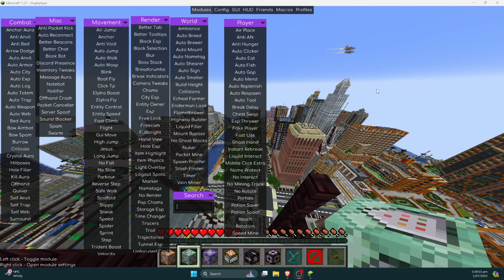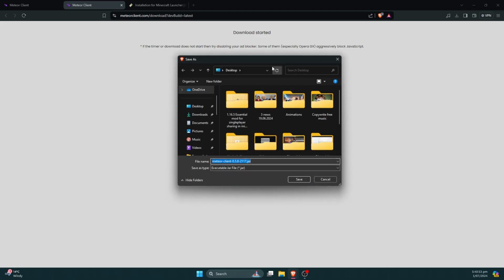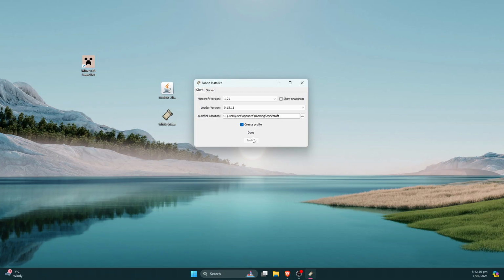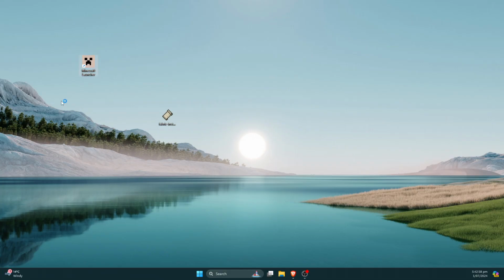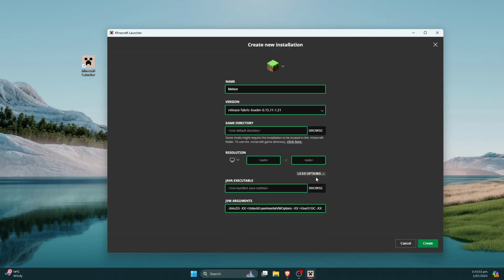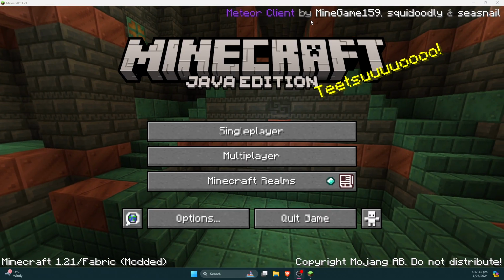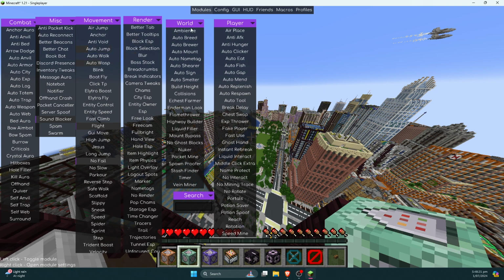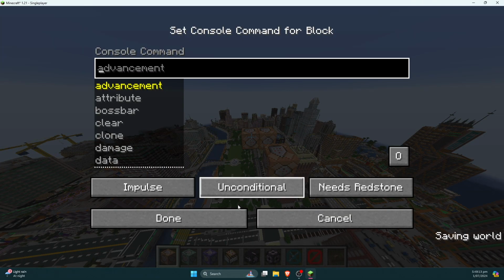How to get Meteor 1.21 Hacked Client for Minecraft